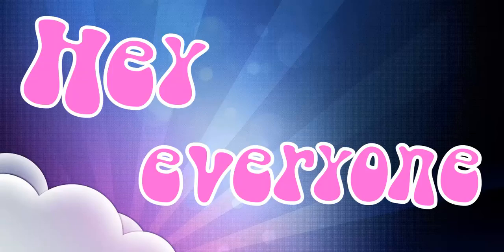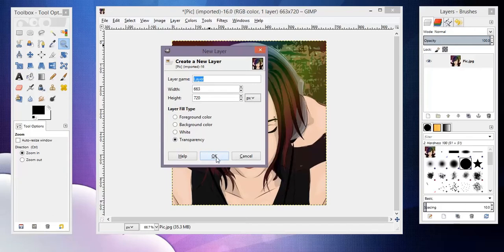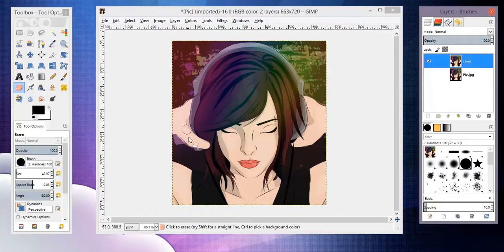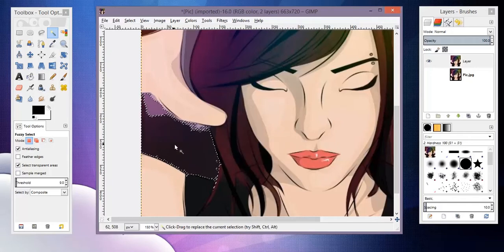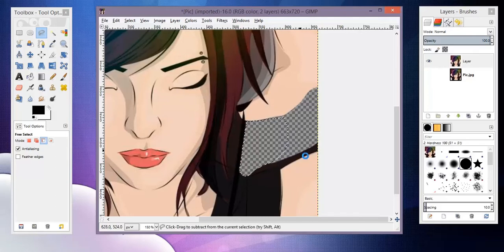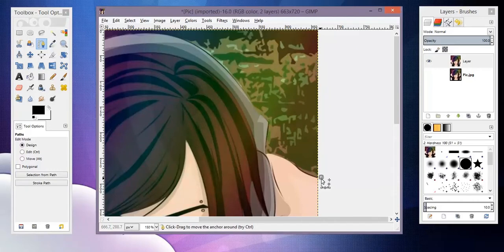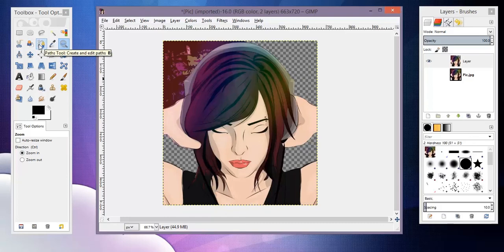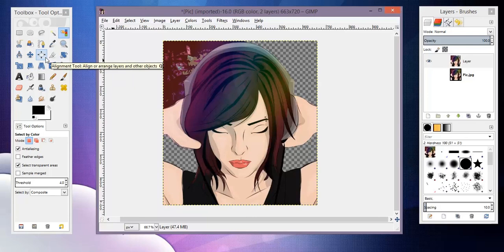GIMP Tutorial: Deleting Backgroungs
So I don't usually use GIMP since I have Photoshop, but recently a friend of mine asked me how do you delete the background of images in GIMP to make it transparent. I decided to download GIMP and after some time, I recorded this video!

Again, I don't use GIMP so sorry for my lack of knowledge haha I was just hoping to help out my friend and perhaps anyone else who had the same question.

I hope this helps and that you enjoy it!